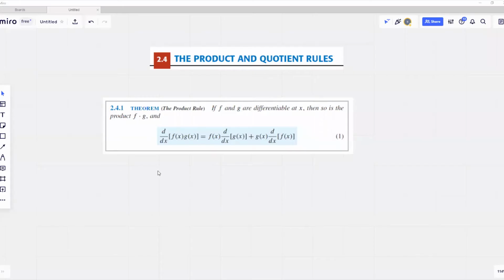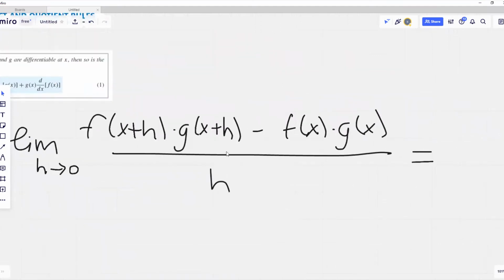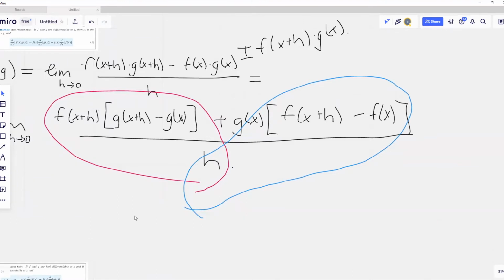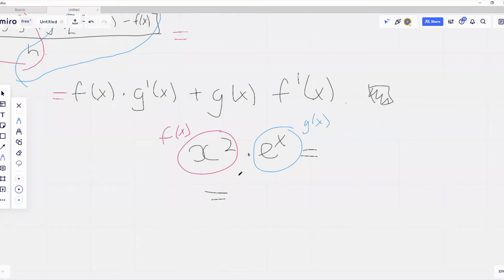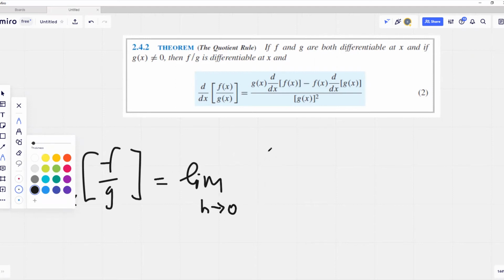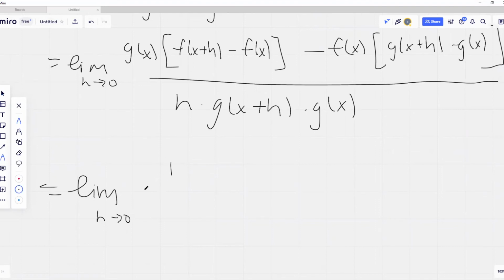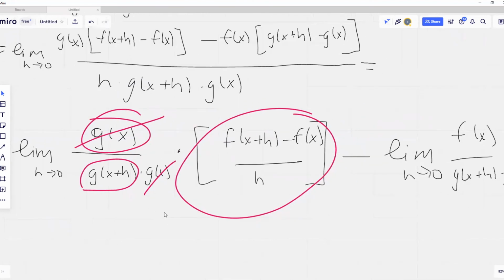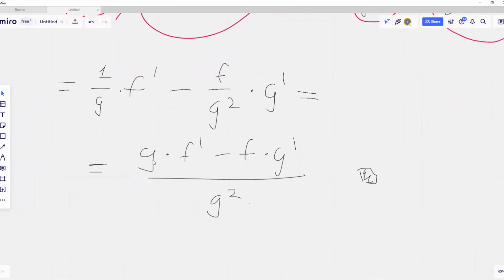Derivatives of product and quotient of two functions